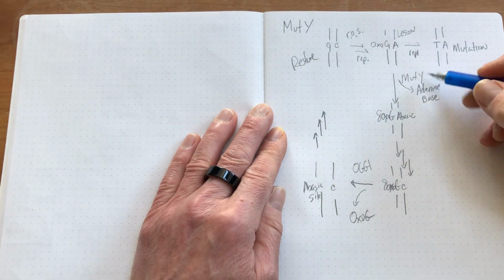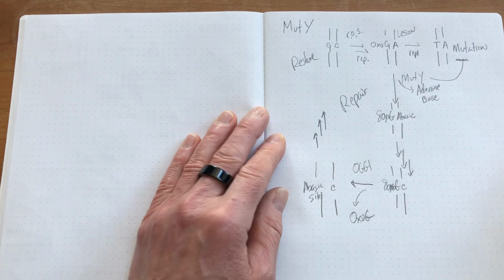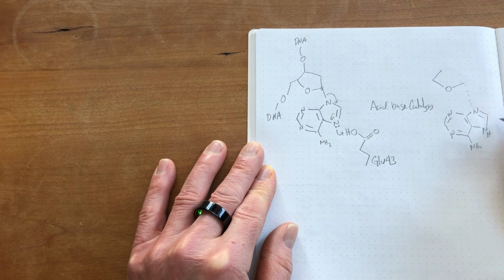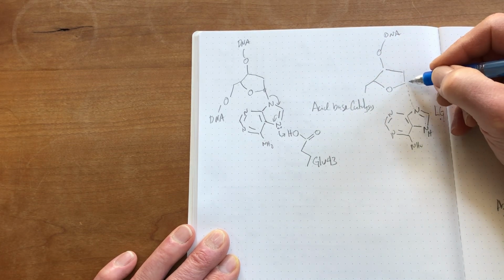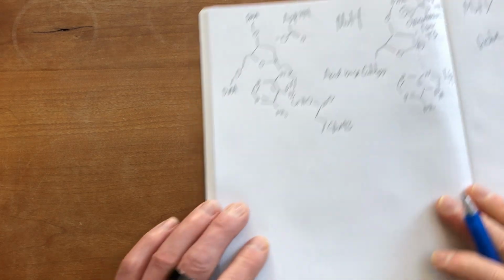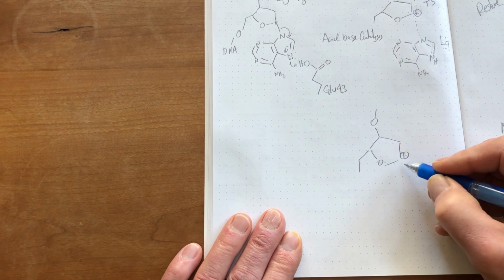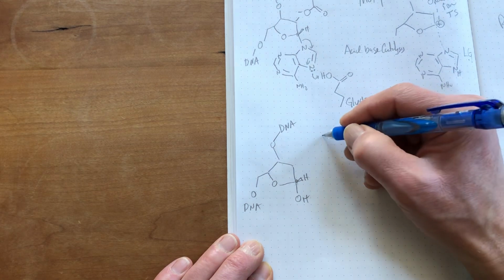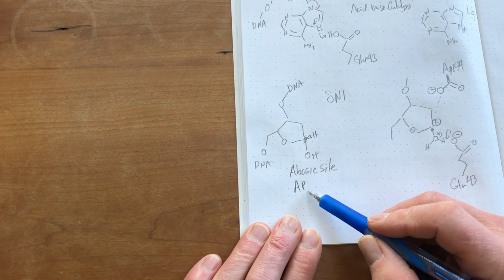MutY biological purpose and catalytic mechanism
Introduction to MutY, its biological purpose (to prevent mutations) and chemical mechanism